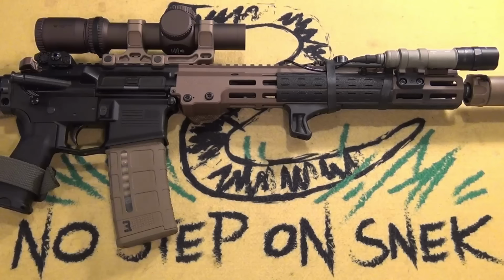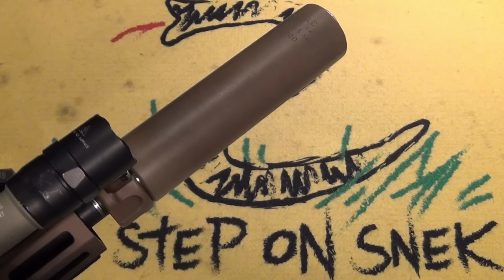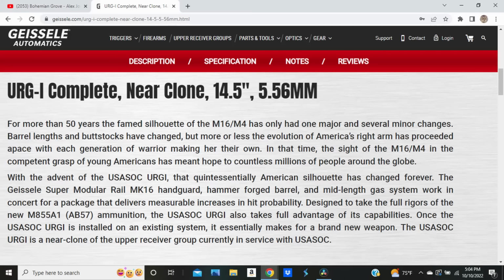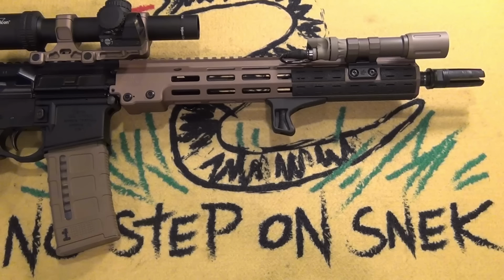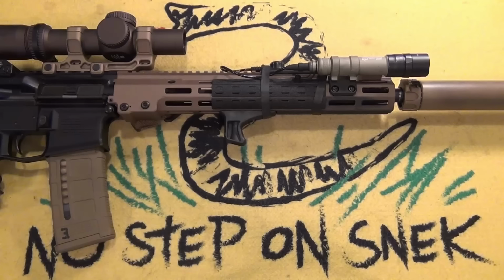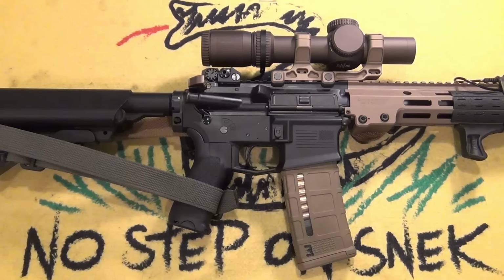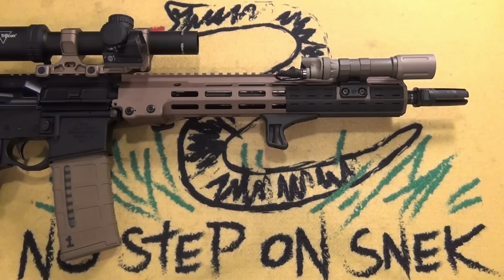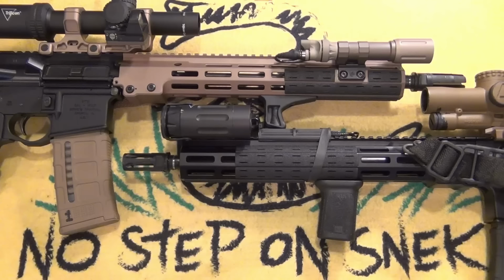Geissele 14.5s: URGI vs Super Duty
Today we look at two super similar, but not identical offerings from good ole Geissele. These two rifles are the definition of "Same same, but different."

Editing this video was my own personal nightmare, and I haven't even started editing the "RECCE reality check" series yet. Also by some form of slut magic I didn't cuss that much, how did that happen? Also the cats didn't bother me until the end of the video. I was very lucky, but I took that luck, and punished myself with it. I cut 40% of the video down. This is what happens when I try to get fancy, with a smaller script.

My channel isn't monetized, please support the official release. I'm a talentless narcists, I use the memes to keep people's attention long enough so they're forced to listen to my incessant ramblings of how stupid I am.

Timecode:
0:00  Shooting opener
1:49  Intro
2:41  Similarities
3:12  Differences
13:47  How to tell which run your URGI is by the rail
14:32  Shootability and maneuverability
16:00  Cost
16:34  Closer